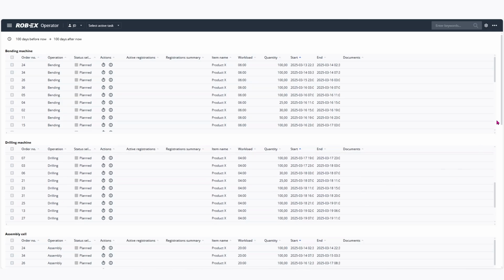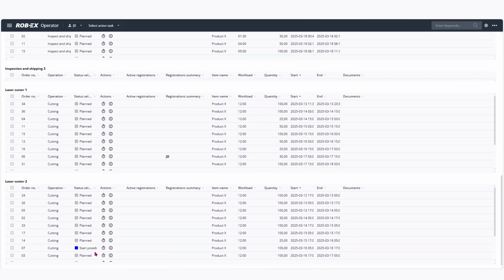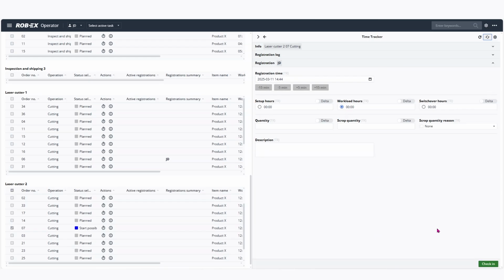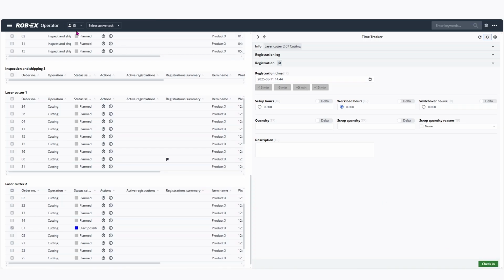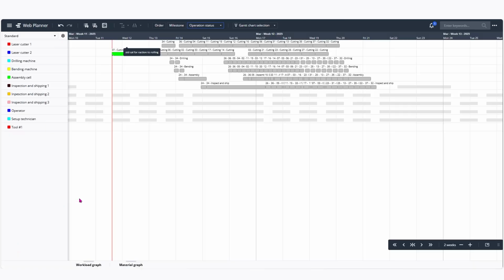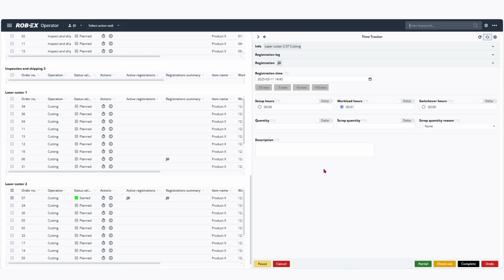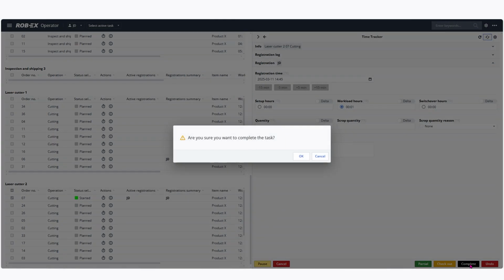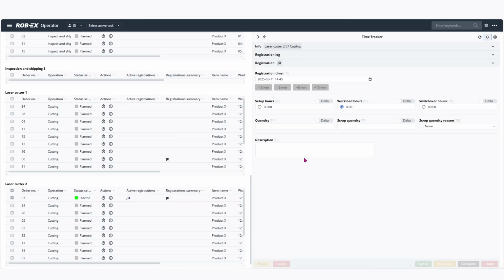Proficy Scheduler Demo Pt.3: Track Production Progress, Capture Feedback & Reschedule in Real Time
Production schedules are only effective when they stay aligned with what's happening on the shop floor. In this Proficy Scheduler demonstration, learn how manufacturers can release work orders, track production progress, collect operator feedback, and dynamically adjust schedules based on real-time execution data.

This demo showcases how Proficy Scheduler bridges the gap between planning and execution by providing visibility into order status, operator activities, work-in-progress, and completed operations. See how production planners and operators can work together to keep schedules accurate and responsive as production unfolds.

You'll learn how Proficy Scheduler helps manufacturers:
✔ Release production orders to the shop floor
✔ Monitor order and operation status in real time
✔ Enable operators to start, track, and complete work orders
✔ Capture production feedback directly from the shop floor
✔ Record labor and operational progress updates
✔ Visualize work-in-progress within the production schedule
✔ Reschedule production based on real-time execution data
✔ Improve schedule accuracy and operational responsiveness

Whether you're a production planner, plant manager, manufacturing supervisor, or operations leader, this demo illustrates how Proficy Scheduler supports closed-loop scheduling and execution to improve visibility, agility, and on-time delivery performance.

Chapters
00:00 Introduction to Progress Tracking and Rescheduling
00:06 Moving from Scheduling to Production Execution
00:25 Understanding Operation Status in the Gantt Chart
00:45 Reviewing Planned Work Orders
00:54 Releasing a Production Order
01:03 Understanding "Start Possible" Status
01:14 Locating Work Orders on the Shop Floor
01:35 Starting a Production Operation
01:53 Operator Check-In and Labor Tracking
02:18 Viewing Real-Time Progress in the Schedule
02:31 Recording Production Feedback and Quantities
02:53 Check-Out and Progress Reporting Options
03:00 Completing an Operation
03:14 Understanding Completed Status
03:26 Visualizing Finished Work in the Schedule
03:35 Rescheduling Based on Shop Floor Progress
03:51 Key Takeaways on Production Feedback and Execution

In this demonstration, viewers will learn how Proficy Scheduler connects production planning with shop floor execution through real-time status tracking and feedback collection. You'll see how work orders move from planned to released, in progress, and completed states while operators provide updates directly from the production floor. The demo also highlights how planners can use actual production progress to keep schedules current, improve resource utilization, and respond quickly to changing production conditions. By creating a closed-loop planning and execution process, manufacturers can increase visibility, improve schedule adherence, and make more informed operational decisions.